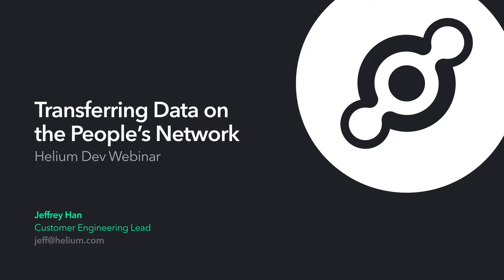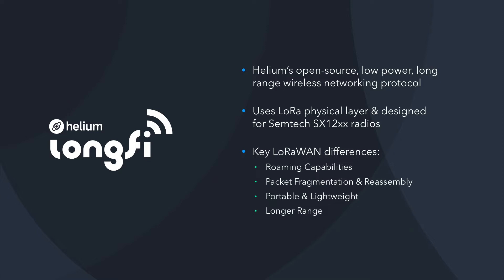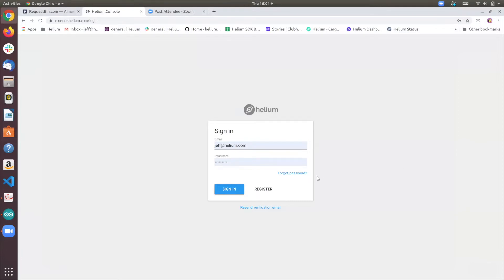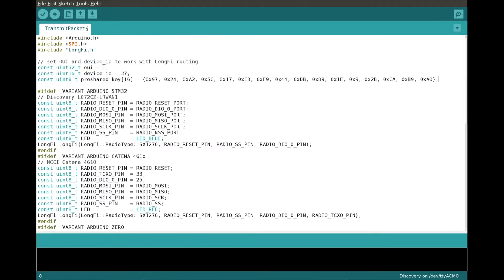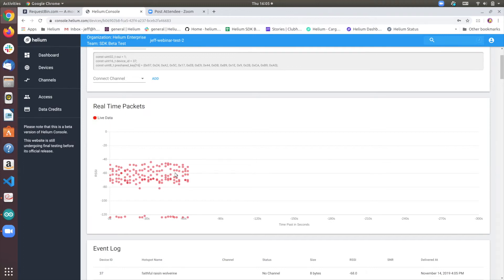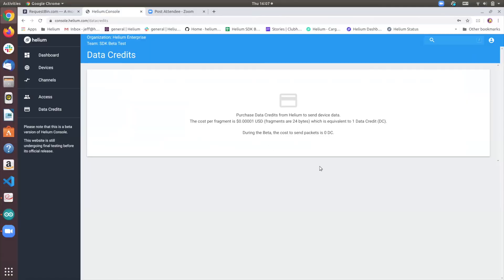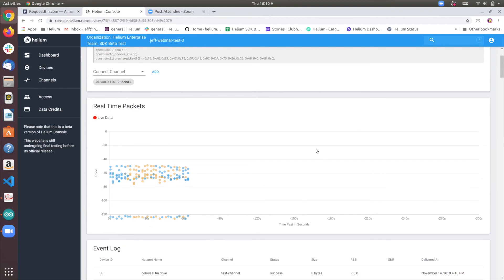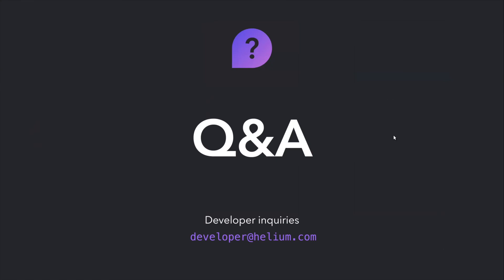Webinar | Transferring Data on The People’s Network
Calling all developers! Learn how to transfer data on The People's Network in our webinar.

Topics covered include:

Helium for Developers: Getting Started
Technology overview of our LongFi protocol
Hardware requirements for devices
Device configuration dashboard (Console)
Guided walkthrough of a device quickstart guide on how to transfer data over the network using an off-the-shelf development board